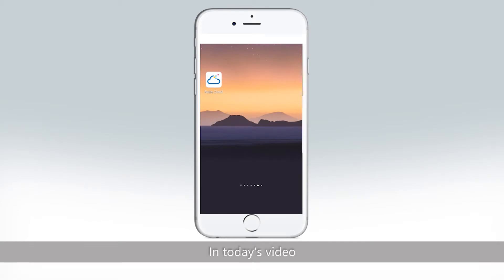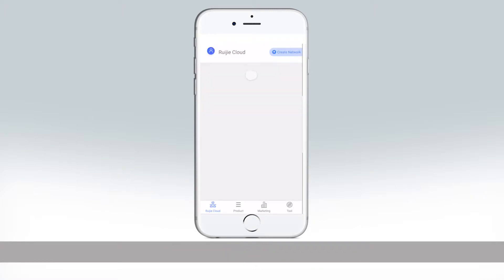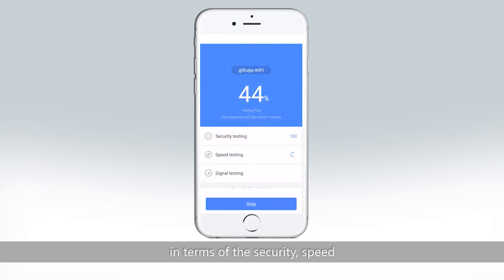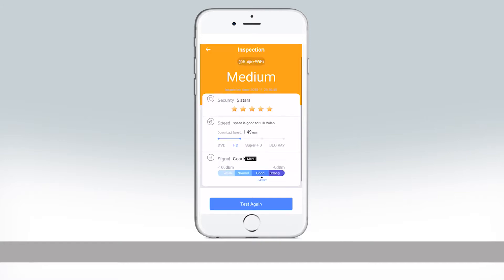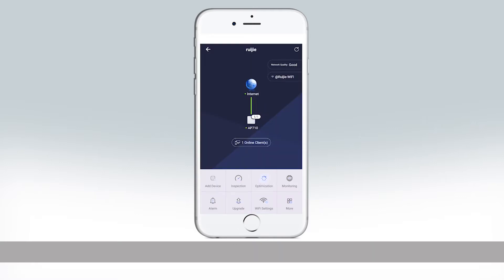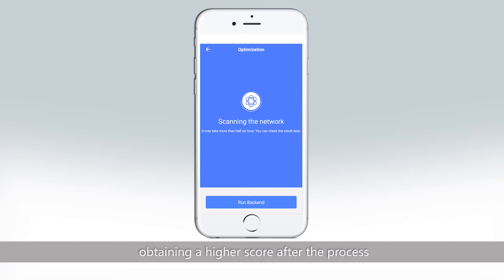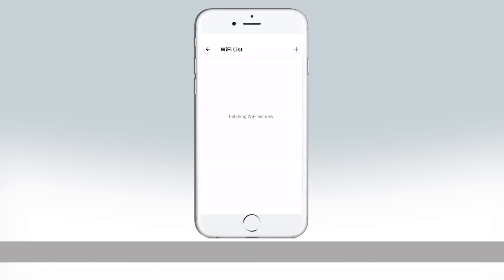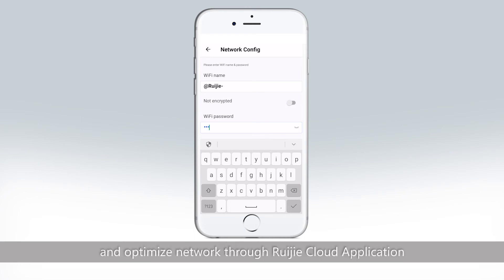Network Inspection and Optimization via Ruijie Cloud APP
Operation Guide of Ruijie Cloud App

Get a headache inspecting and optimizing your network?
check out the short demo video below to learn how Ruijie Cloud App can help to manage your network at fingertips!